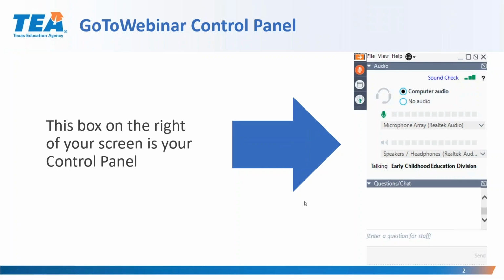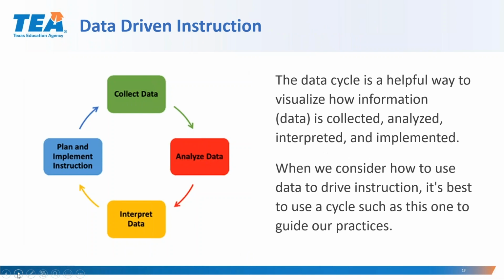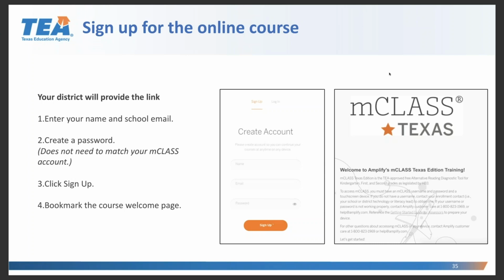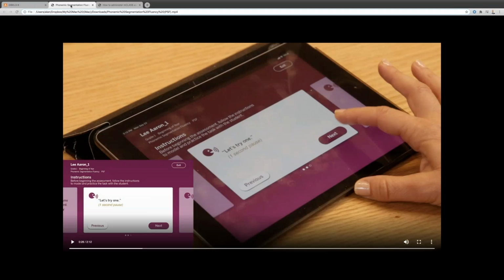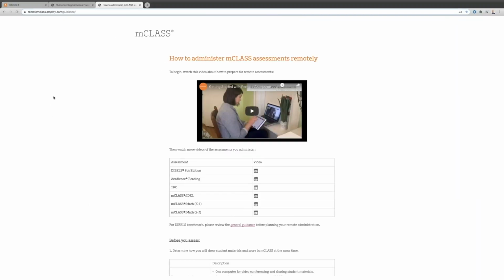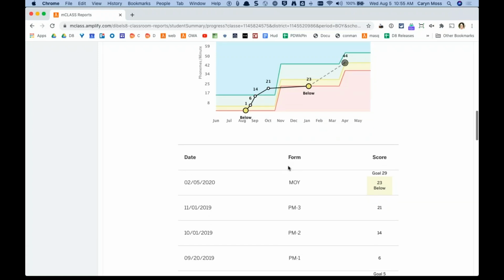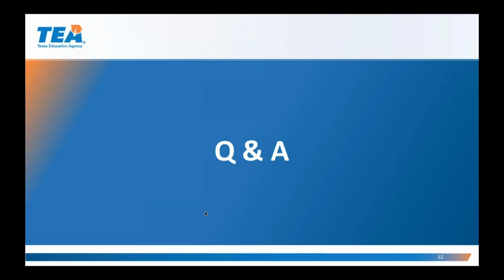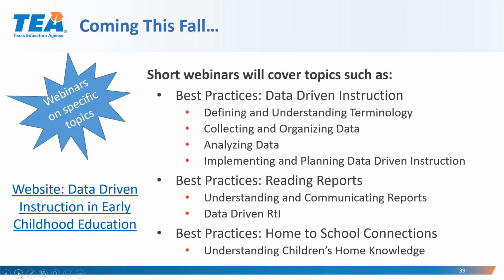mCLASS Texas Literacy Screener Training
This video provides training for the administration, best practices, and requirements in using the mCLASS Texas Edition Literacy Screener